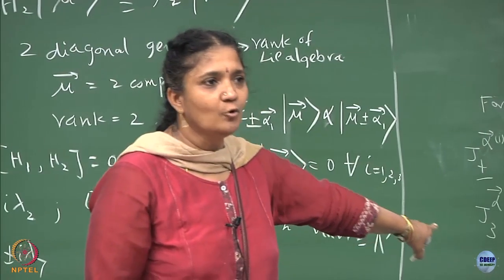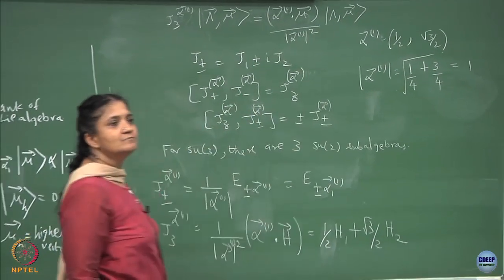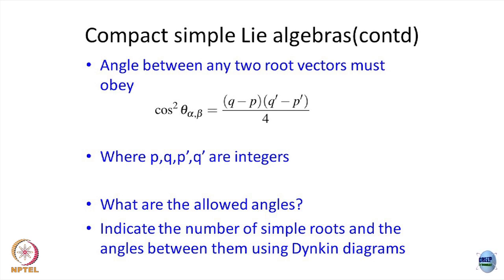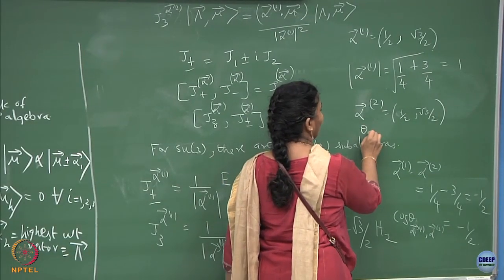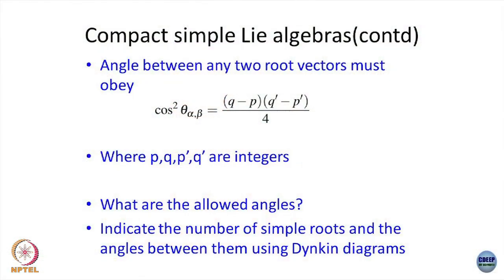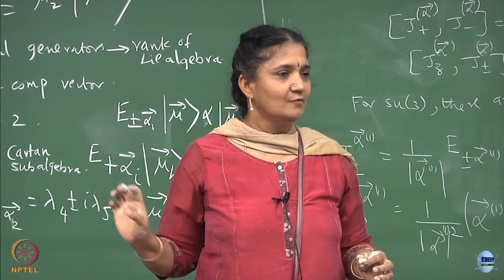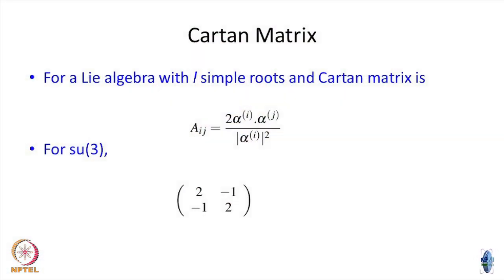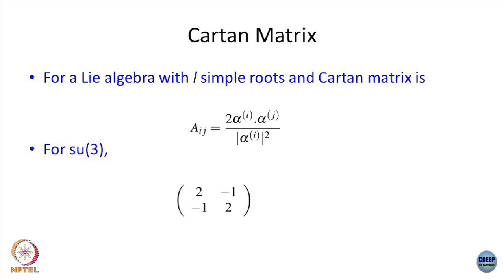Lecture 48 : SU(2) sub-algebra, Dynkin diagrams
SU(2) sub-algebra, Dynkin diagrams